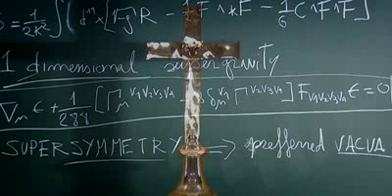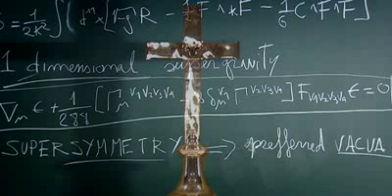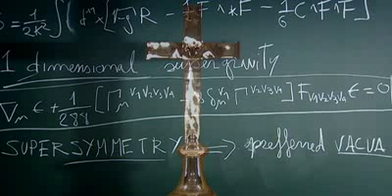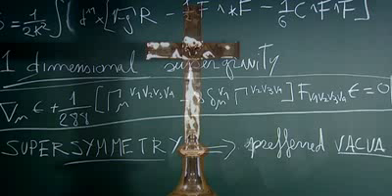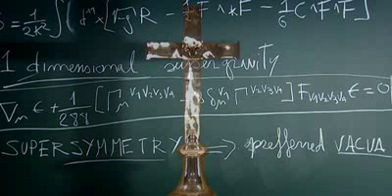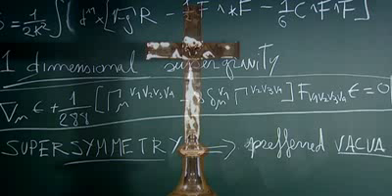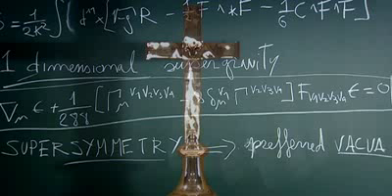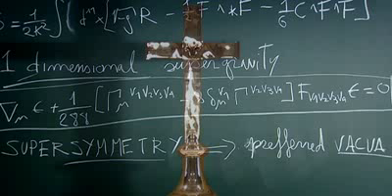O Que Ainda Nao Sabemos: Somos Reais? 3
Não temos idéia de quanta inteligência existe no cosmos. Pelo que sabemos até agora o mais complexo conhecido  no universo somos nós. Especialmente, nosso cérebro. O mais incrível é que os átomos tenham se combinado para formar entidades que de certa forma podem refletir sobre a sua origem